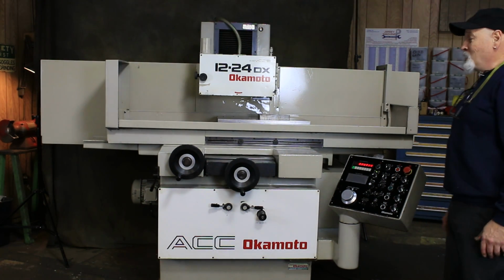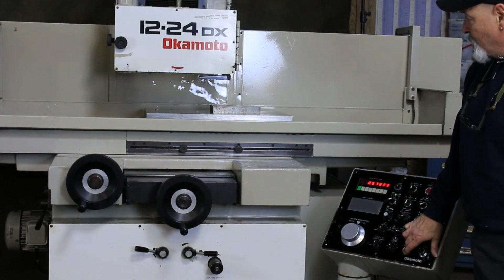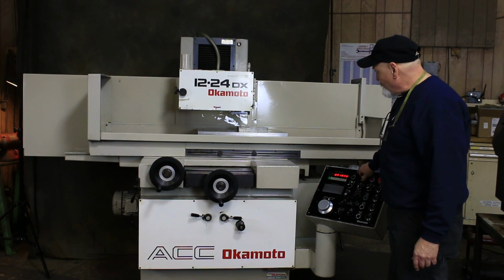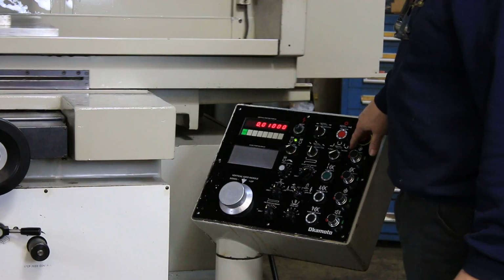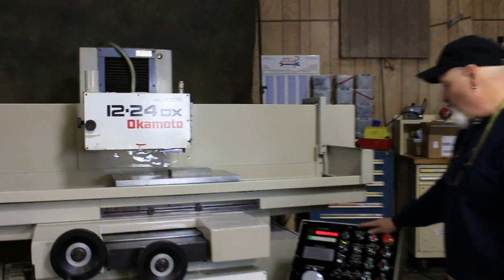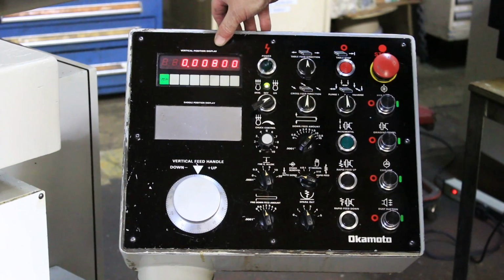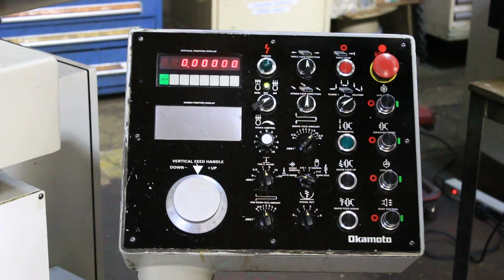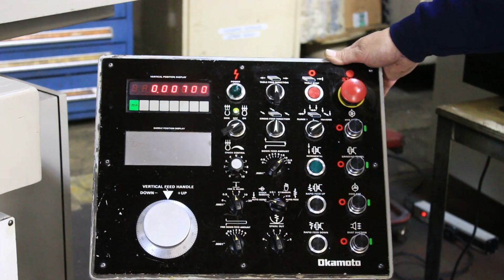12'' Width 24'' Length Okamoto ACC-1224DX SURFACE GRINDER, AUTO IDF, 3X AUTO FEEDS, EMC, COOLANT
12" X 24" OKAMOTO "HIGH-PRECISION" SURFACE GRINDER

WITH "DX" SERIES PROGRAMMABLE AUTO INCREMENTAL DOWNFEED

MODEL: ACC-1224DX     S/N:  64129   MFG:  1996

NOMINAL GRINDING CAPACITY 12" x 24"

MAXIMUM HEIGHT UNDER 12" WHEEL 13.7"

TABLE SPEED, INFINITELY VARIABLE UP TO 82' FPM

MAX. LONGITUDINAL TABLE MOVEMENT, MANUAL 30"

AUTO CROSS FEED INCREMENT 0.002" TO .80"

AUTO CONINOUS CROSSFEED 4' TO 40' FPM

CROSSFEED, MANUAL, HAND FEED PER REV. 0.25"

GRAD. OF HANDWHEEL 0.001"

OPTIONAL CROSS FEED KNOB, GRADUATED TO 0.0001"

MAX. CROSSFEED, MANUAL 14"

AUTO INCREMENTAL DOWNFEED INCREMENTS 0.00005" TO .0015"

POWER RAPID WHEEL POSITIONING RATE 16" IPM

SPINDLE MOTOR 5 H.P.

WHEEL SIZE 12" X 1.5" X 5"

APPROX. DIMS. FOR OPERATION 108" x 76"D x 70"H

APPROX. MACHINE WEIGHT 5,280 LBS.

  EQUIPPED WITH:

"DX" PROGRAMMABLE ELECTRONIC AUTO INCREMENTAL DOWNFEED:

-SERVO DRIVEN DOWNFEED

-AUTO INCREMENTAL DOWNFEED FOR BOTH SURFACE & PLUNGE OPERATIONS

-DUAL RATE AUTO DOWNFEED WITH COARSE & FINE SELECTIONS

-DIGITAL DISPLAY

-SPARKOUT PASSES (0 TO 5) W/AUTO TABLE PARK AT COMPLETION OF GRIND CYCLE

-ELECTRONIC HANDWHEEL FOR MANUAL VERTICAL MOVEMENT

  WITH EACH GRAD. EQUIVALENT TO .00001", .0001" OR .001"

-POWER RAPID WHEEL POSITIONING

HYDRAULIC TABLE TRAVERSE

AUTOMATIC CROSSFEED

12" X 24" "FINE-DIVISION" "LBP" ELECTRO-MAGNETIC CHUCK

VARIABLE HOLD NEUTROFIER CONTROL & DEMAGNETIZER

COOLANT SYSTEM WITH PAPER FILTRATION

5 H.P. SPINDLE MOTOR

MOTORS ARE 3/60/230-460 VOLT

MACHINE IS PRESENTLY WIRED FOR 460 VOLTS

** WAS USED IN A HIGH-END MOLD SHOP - REALLY A CUT ABOVE THE NORM **

** EXCELLENT CONDITION & APPEARANCE - ORIGINAL PAINT **